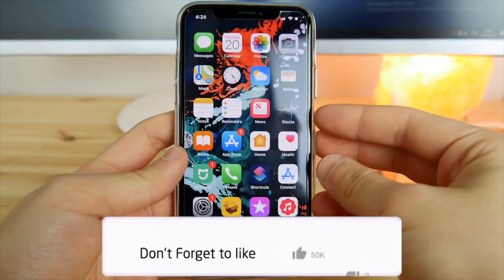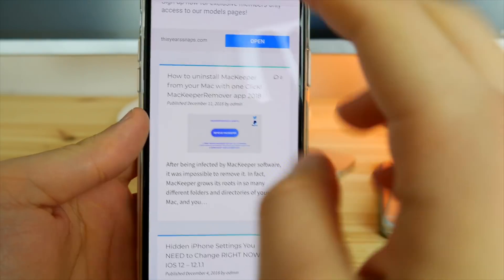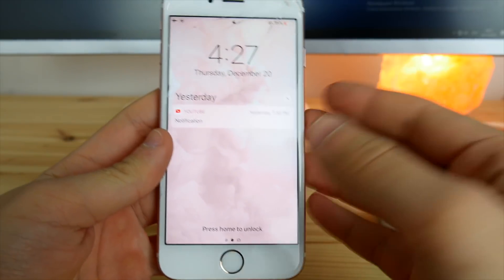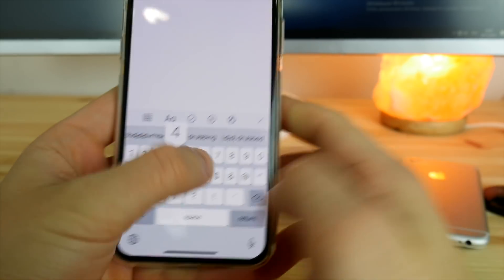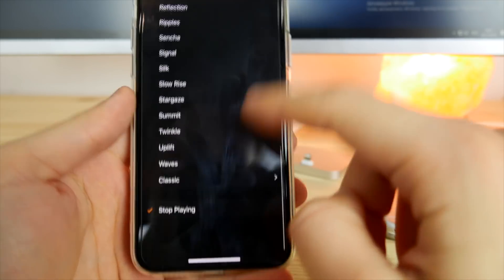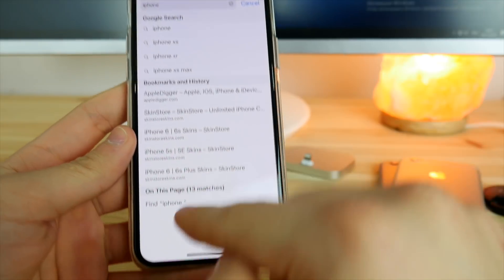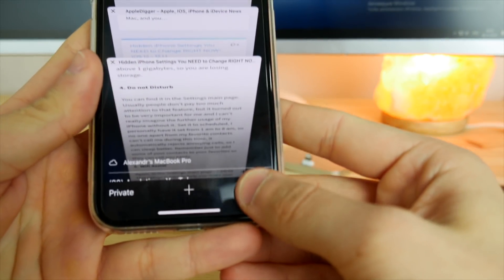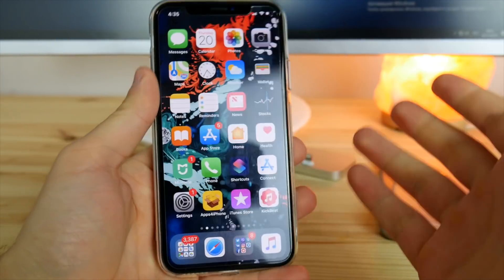Hidden iPhone Tricks You Didn’t Know Exist!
Today, i’ve prepared 7 hidden iPhone tricks that you didn’t know exist! Enjoy!
iMyFone D-Back - Recover deleted WhatsApp messages and other data from iPhone.

Video Gear I am using

I make Jb update videos, quick reviews and tests. Also much more cool apps, mods & tutorials get released every day here. Tech Labs - a place for everything

Customise your IPhone IOS 9 - 10 No Jailbreak ►

- Tech Labs 